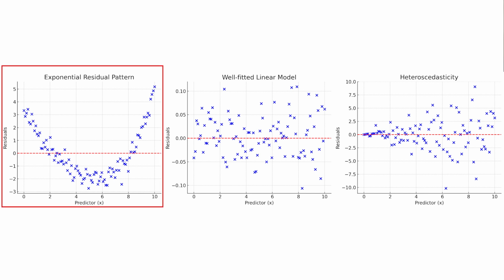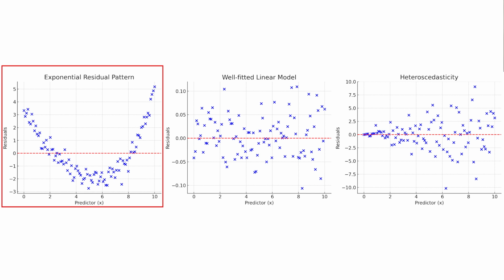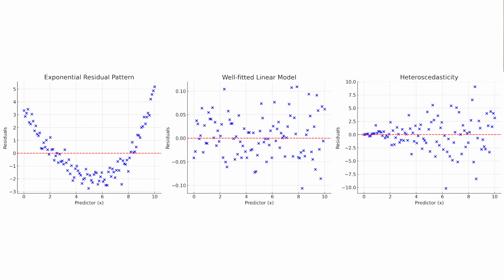Linear Regression Q&A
In this video, we dive deep into the nuances of linear regression, addressing common questions and misconceptions. We cover best practices for feature selection, such as when to avoid including both original and log-transformed variables to prevent overfitting. We also discuss the proper approach to hypothesis testing and why you should never include the target variable in your feature space.

Key topics include:

- Understanding the impact of multicollinearity and overfitting in linear regression.
- When and why to use transformations like log-scale in your models.
- Correctly interpreting p-values and the limitations of statistical significance.
- The pitfalls of data leakage and how to avoid it in your predictive models.

This Q&A session is perfect for data scientists, students, and anyone looking to refine their understanding of linear regression and hypothesis testing. Whether you’re building models for academic research or real-world applications, these tips and best practices will help you improve your model's accuracy and interpretability.